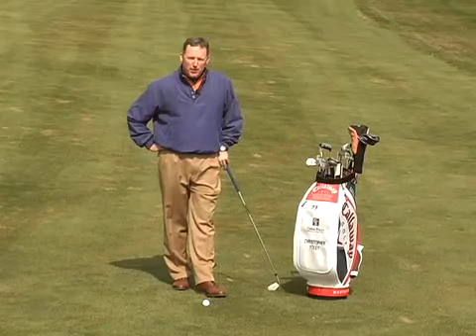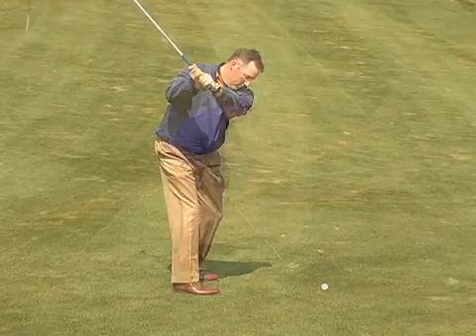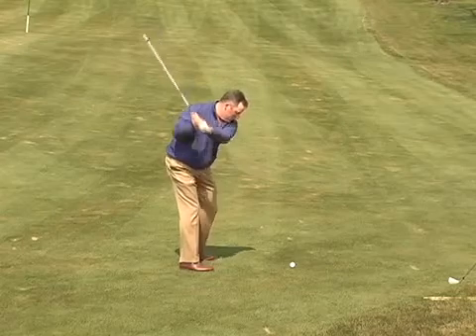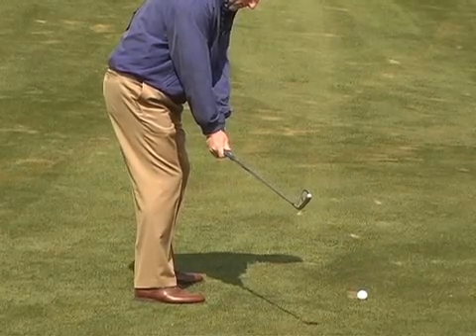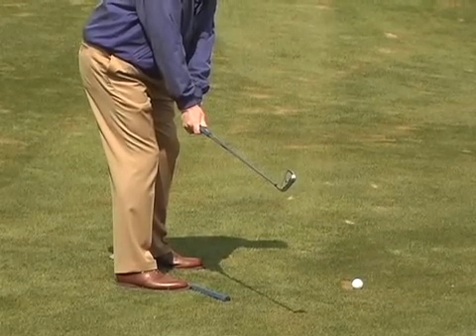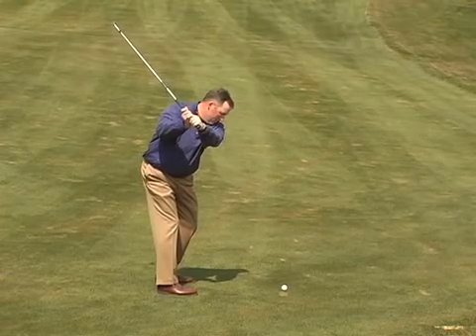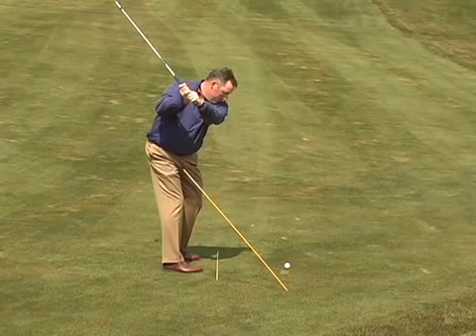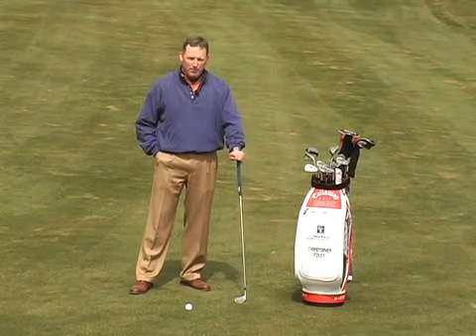Swing Plane Tip - Golf Instructional Video Tip by Chris Foley Golf Schools